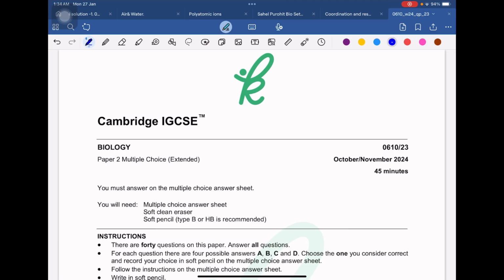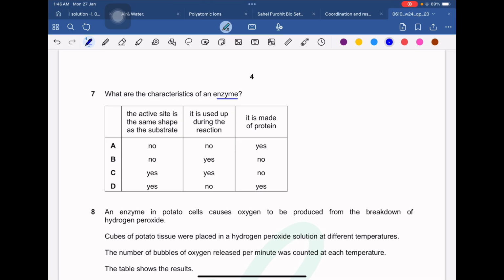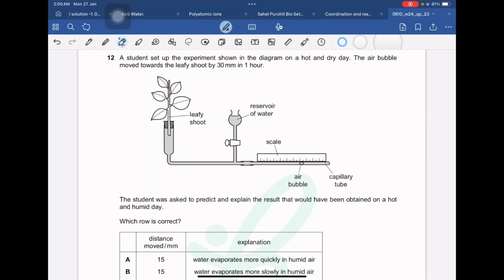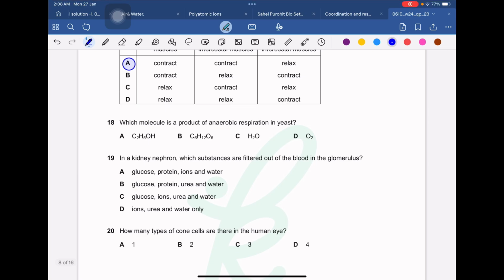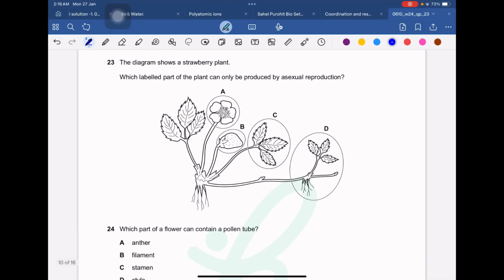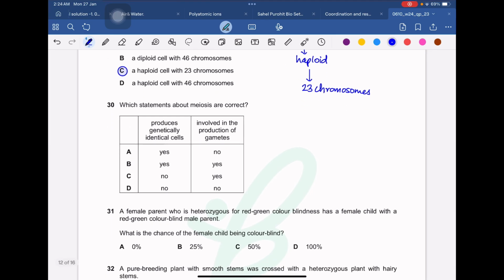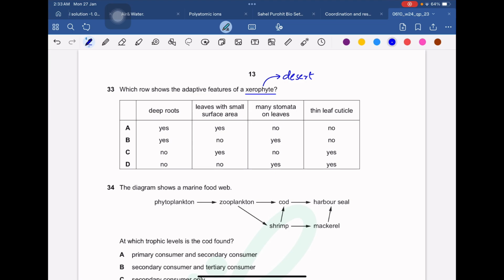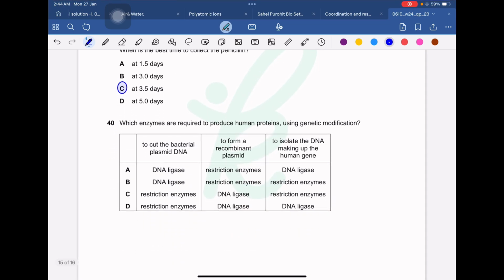IGCSE Biology 0610 | Oct/Nov 2024 Variant 3 Past Paper: Full Solutions & Discussion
Welcome to our comprehensive walkthrough of the IGCSE Biology (0610) Oct/Nov 2024 Variant 3 Past Paper! In this video, we’ll tackle every question step-by-step, offering detailed explanations, revision tips, and key strategies to help you excel in your Cambridge IGCSE Biology exam. Whether you’re revising specific topics or looking for an overall exam boost, this video has you covered.

What You’ll Learn:
 • Mark Scheme Insights: Understand how marks are awarded and common pitfalls to avoid.
 • Exam Techniques: Learn time management, how to interpret tricky questions, and the best ways to structure your answers.

 • IGCSE Students preparing for the 2024 Cambridge Biology 0610 exams.
 • Anyone seeking a clear and concise approach to past paper solutions.
 • Teachers and tutors looking for an engaging resource to guide students.

Key Topics & Keywords:
 • IGCSE Biology 0610
 • October/November 2024 Past Paper
 • Variant 3 Full Solutions
 • Cambridge Assessment
 • Past Paper Discussion
 • Biology Revision Tips
 • Exam Techniques & Strategies
 • Study Guide for IGCSE Biology
 • 2024 Mark Scheme Analysis
 • Syllabus Coverage

What else would you like to see from us, put it down in the comments.